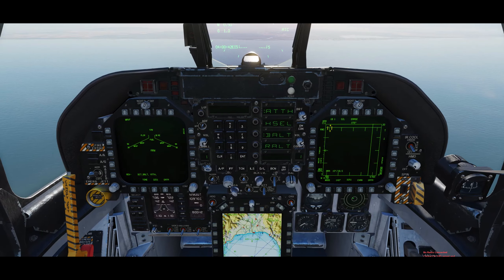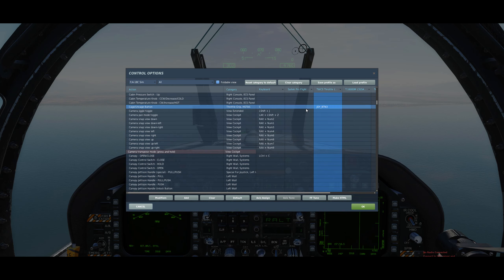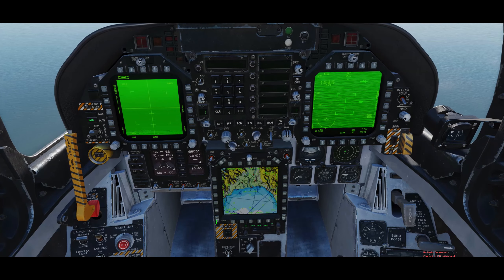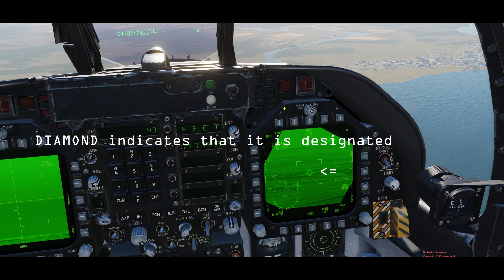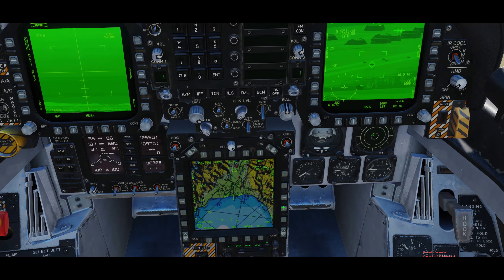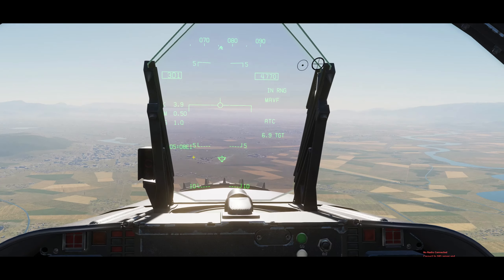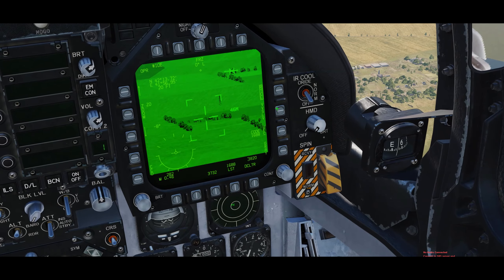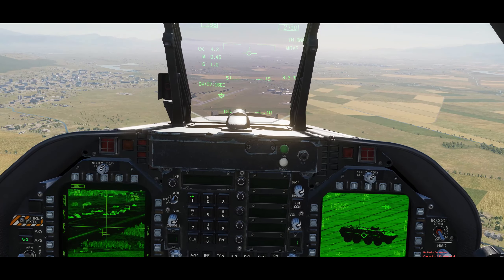DCS F/A-18C - Quick TGP/HUD Maverick Tutorial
A/G with the Hornet IS a handful. I'll try to cover TGP, Markpoints, VVSLV Mode and Maverick employment as efficiently as possible. Some features will be left out, but my goal is that by following these steps you'll be able to call out "SHACK!" on the radio a bunch of times.

I'll leave you the recaps here:

Recap on bindings:
1) Throttle designator Controller, especially Depress
There's an axis command to slew with a joystick
2) Undesignate/Nosewheel Steering
3) Sensor controll switch
4) Radar elevation
5) (Not mentioned, but usefull) RAID/FLIR FOV Select Button
Changes the FOV on the maverick when it is SOI.

SOI=Sensor of interets "The MFD is selected for use"

Recap on using the TGP and markpoints:
1) Master Arm On, A/G Mode, HSI on lower MFD.
2) Stores page ON Left MFD, select MAV
3) Press a second time to open the MAV TV Screen once they are "Timed Out",
may take up to 3 mins.
4) Select the waypoint on HSI and hit WPDSG
5) Make TGP SOI with SCS Right
6) Slew/Zoom with TDC and Radar elevation controls
7) Use WIDE/NAR button on MFD to get a closer view
8) TDC Depress: designate target, TGP sym should change to diamond.
9) Use HS MK1 (number increments as yo use them, rests after 9,
data gets lost)
10) Select MARK POINT goint down the waypoint selector
11) WPDSG on HSI
12) Fix any correlation errors with MAVs by slewing the TGP,
make sure designation is kept (rhomboid).
13) Sensor Control Switch (SCS) Left, make MAV SOI.
14) Check good correlation (Cross fills in on target)
15) Rifle
16) Change MK point from HSI waypoint selector, repat from step 12.

Recap on VVSLV:
1) TGP must be SOI to designate targets
2) TGP must be SOI to double press Undesignate
to enter VVSLV mode (You can also use the MFD button)
3) Once over the general target area use TDC Designate
4) Slew/zoom/FOV
5) Designate again
6) Sensor Control Switch to your MAV MFD (should uncage)
7) Make sure you've got a lock and rifle